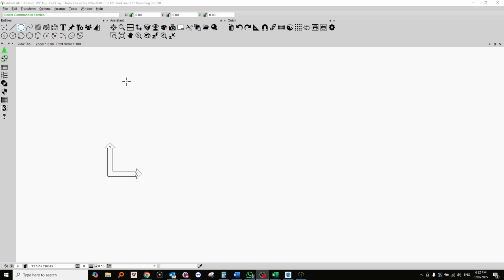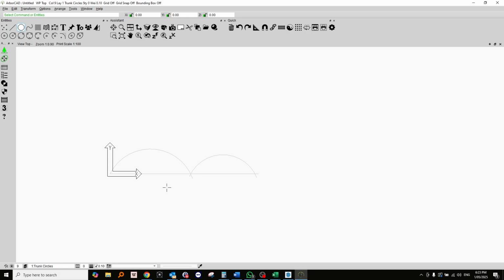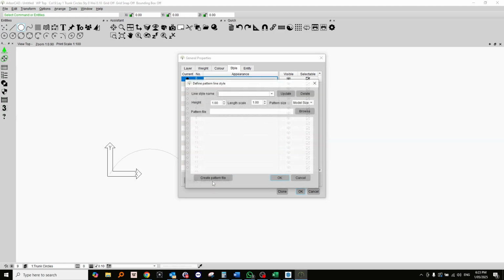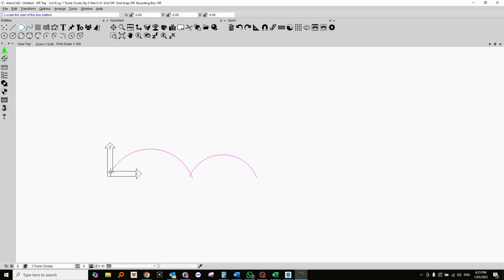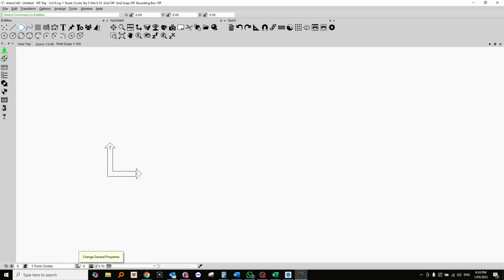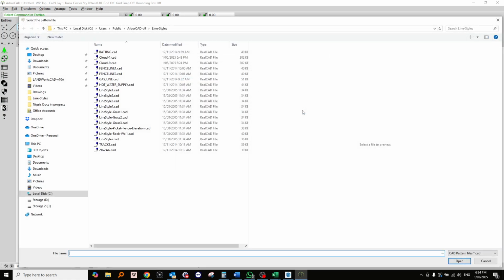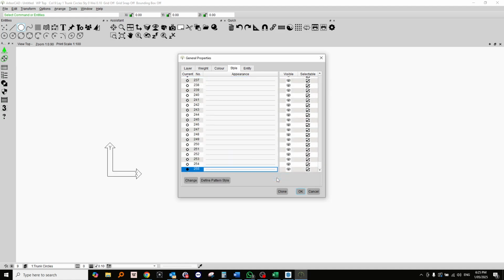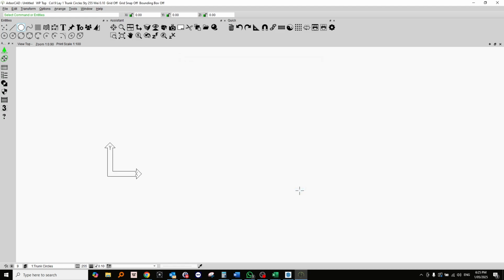How to create a custom line style in LANDWorksCAD